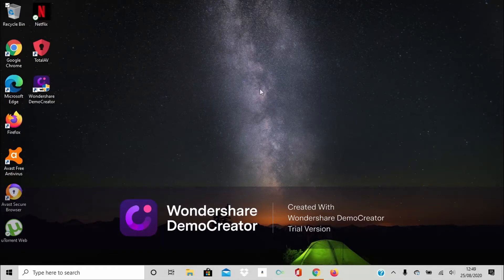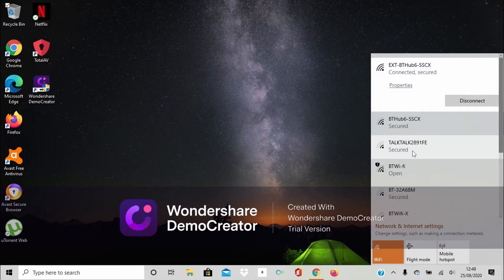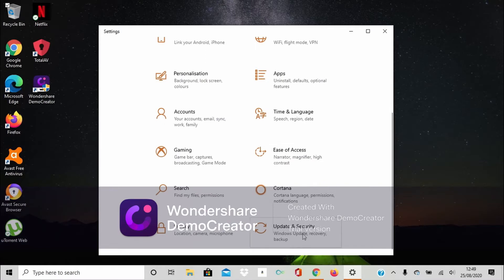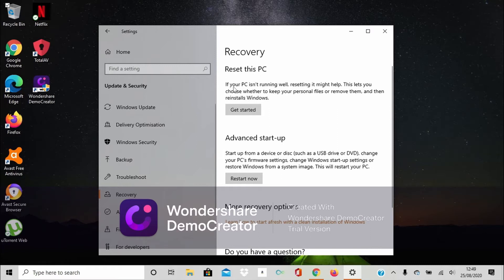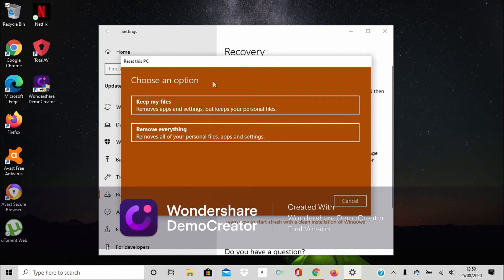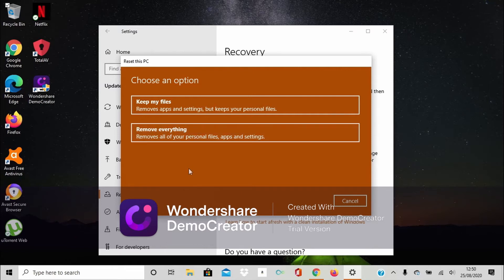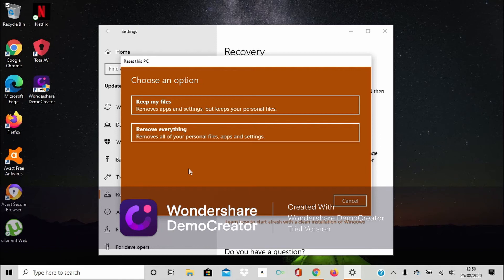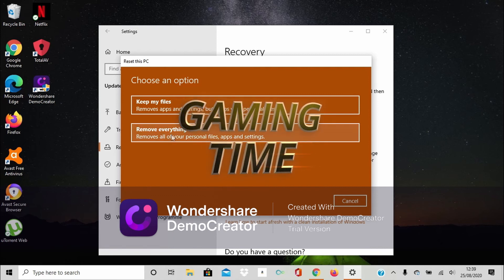HOW TO FIX WI-FI PROBLEM- HP Pavilion x360 convertible PC on Windows 10 (2020)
How to fix your wi-fi connection problem when you can not see your wi-fi icon on the taskbar anymore.
Don"t forget to save any of your documents before proceeding.